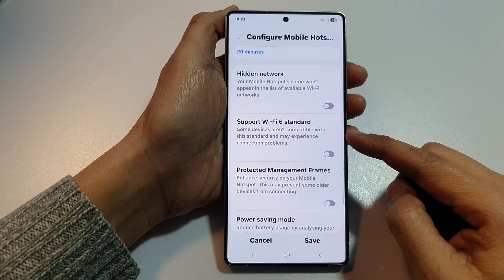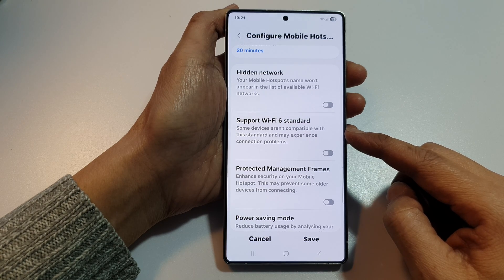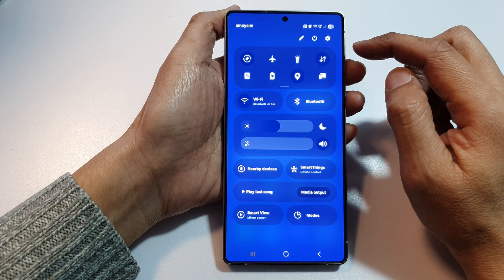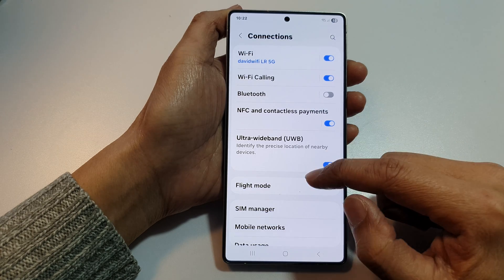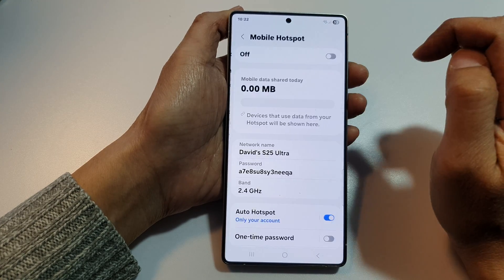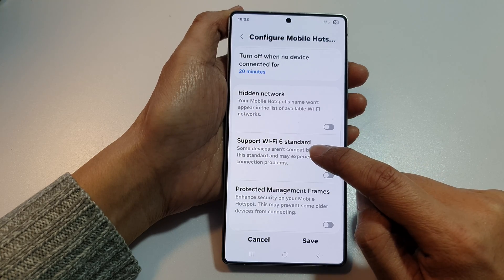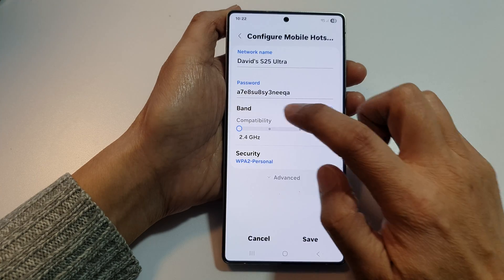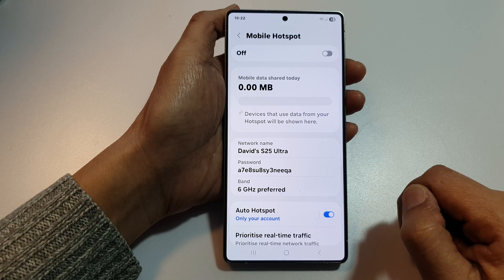Galaxy S25/S25+/Ultra: How to Turn On/Off Support WIFI 6 Standard for HotSpot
Take your Galaxy S25/S25+/Edge/Ultra hotspot to the next level by enabling or disabling Wi-Fi 6 support for blazing fast and more efficient connections! Whether you're optimizing for speed or conserving battery, this quick tutorial will walk you through turning Wi-Fi 6 support on or off when using your phone as a hotspot — great for better performance on compatible devices and more control over your network sharing.

🛠️ Step-by-Step Instructions:
Step 1: Open Settings on your Galaxy S25/S25+/Edge/Ultra.
Step 2: Tap Connections.
Step 3: Select Mobile Hotspot and Tethering.
Step 4: Tap Mobile Hotspot.
Step 5: Tap the three-dot menu in the top right corner, then choose Configure Mobile Hotspot.
Step 6: Scroll down and look for the option Support Wi-Fi 6 standard.
Step 7: Toggle the switch ON to enable or OFF to disable support for Wi-Fi 6.
Step 8: Tap Save to apply your changes.

📌 This video also covers topics:
✅ How to improve hotspot speed on Samsung Galaxy
✅ Battery-saving tips while using mobile hotspot
✅ Best settings for hotspot compatibility and range